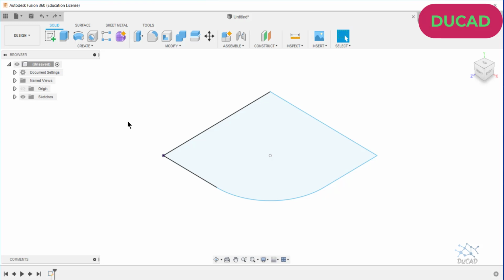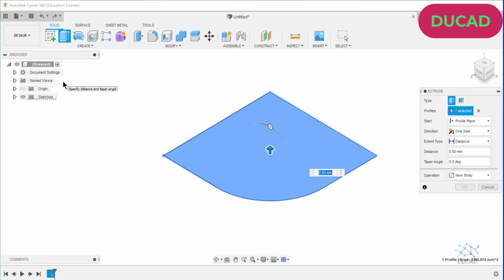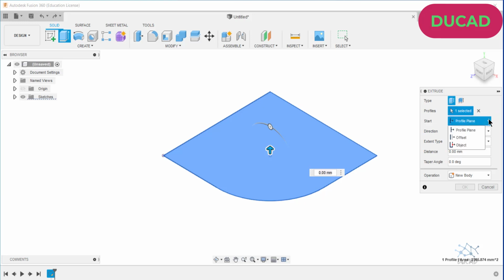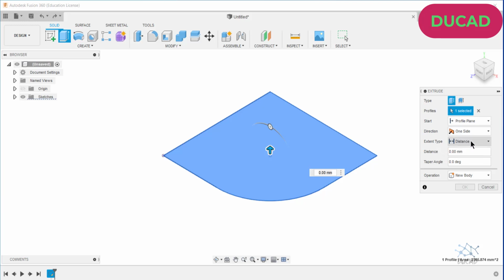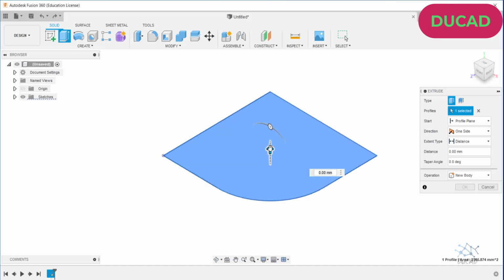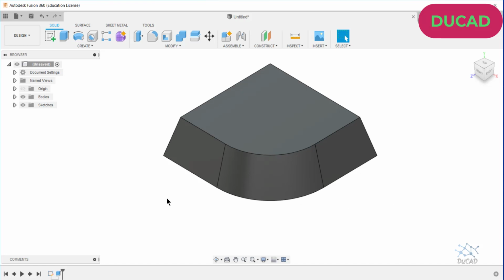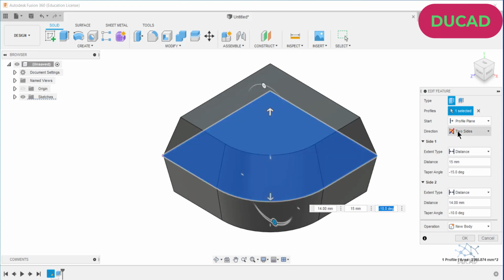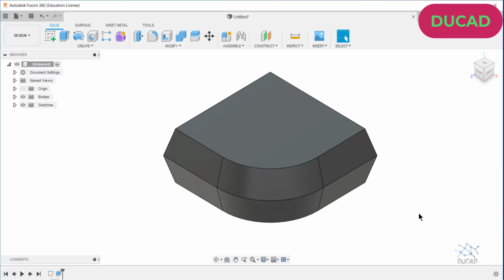Extrude Tool lI Fusion 360 II Step by Step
In this video I am talk about the Extrude tool in Fusion 360.
This is a first part of extrude tool. Please!